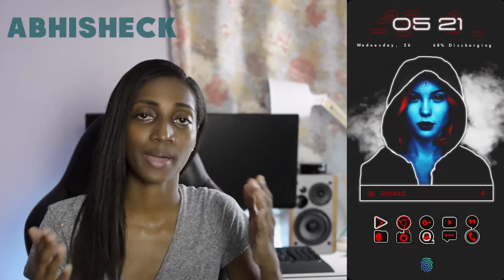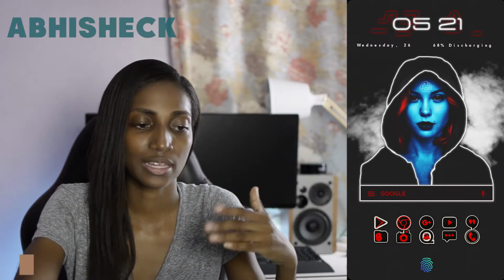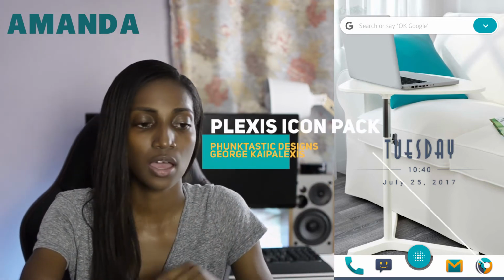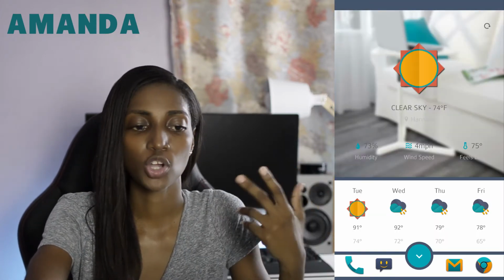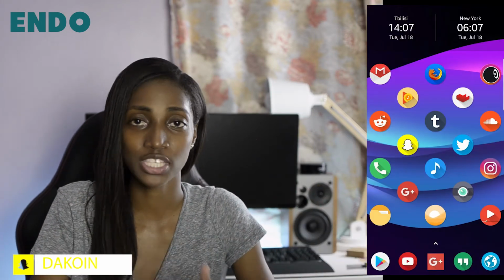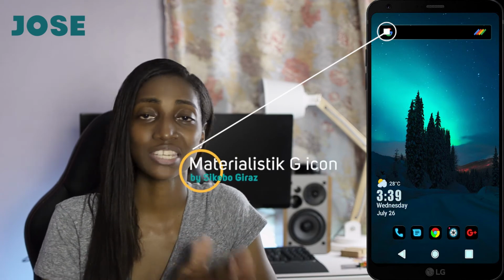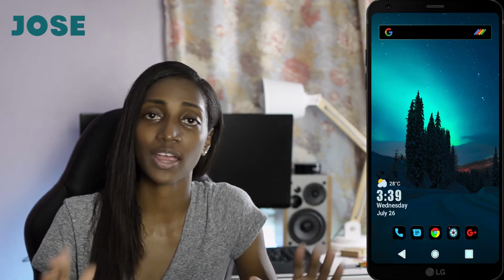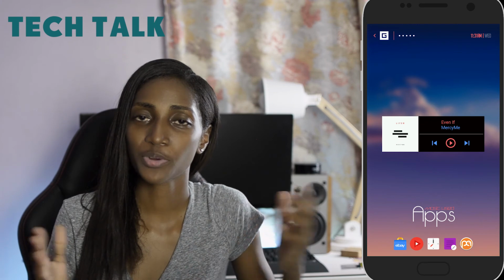📱Theme UR Droid (Episode 4)📱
Theme UR Droid!! Where  you come to show off your best android homescreen setups!!

Make sure to vote on who was your favorite setup!!!
You can vote using the cards.

The top two will win a free Substratum Samsung add-on key (if they want it)!!

This is my new series, I really love Android and all the customization that goes along with it i have a great admiration for Android home screen setups and those that are create them. This series is about sharing ideas on how to "Theme UR Droid"
I do hope you like the video, any and all suggestions are welcomed!!

Huge Huge shout out to Chad for my dope thumbnail!!!

😊Periscope: Dakoin